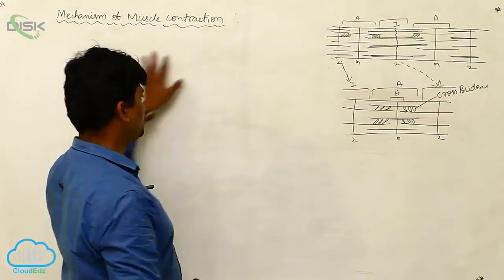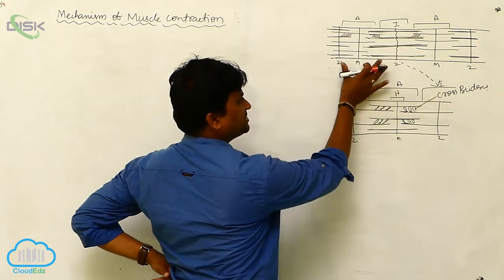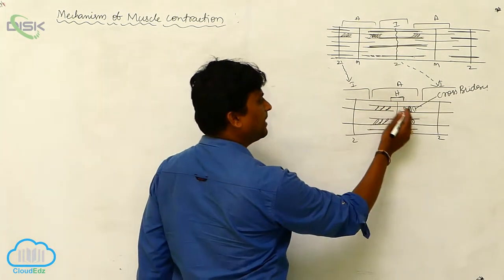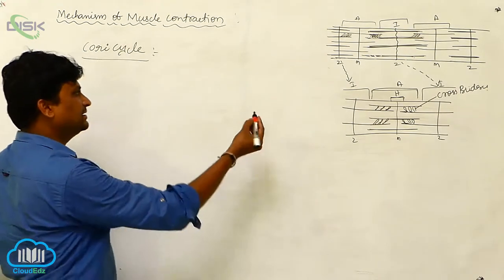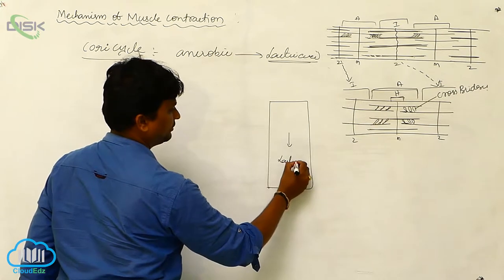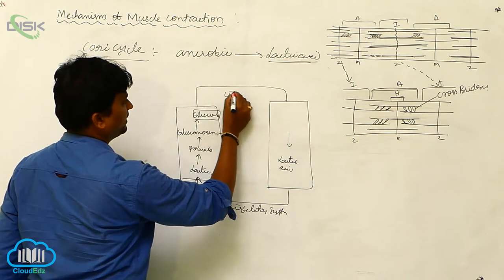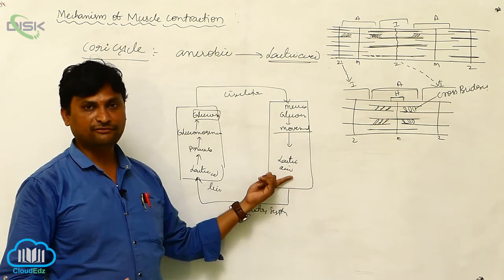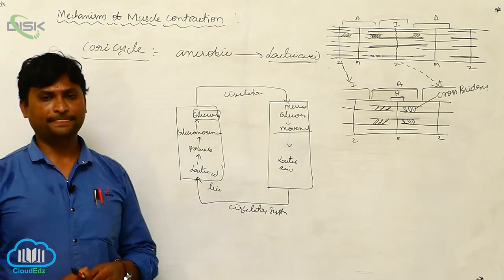The Muscle || Mechanism of muscle contraction2+ cori cycle || Disk Telangana